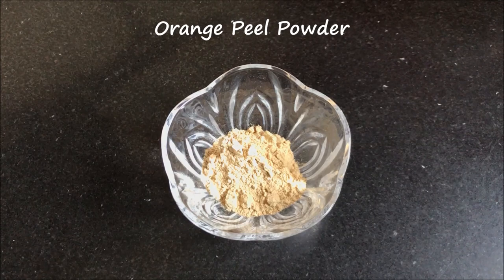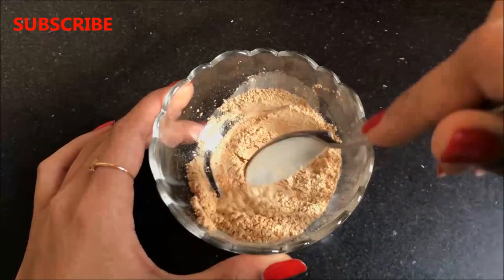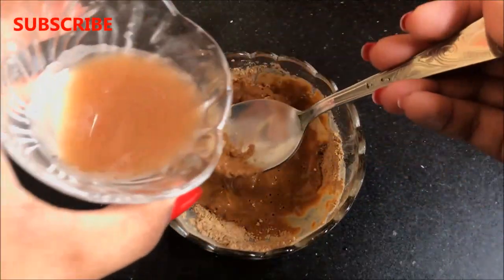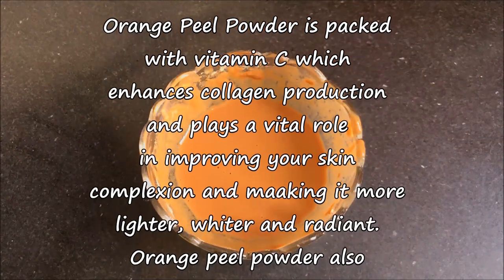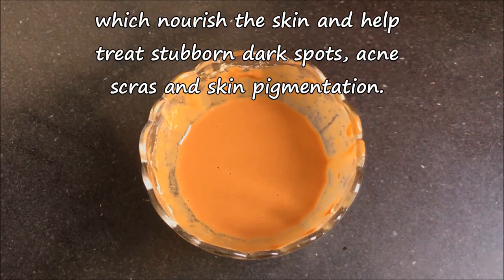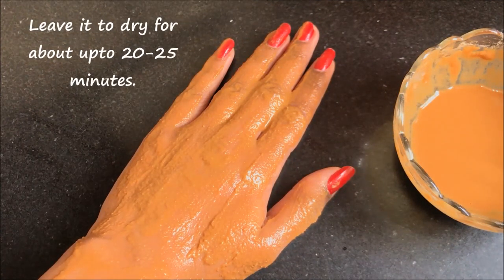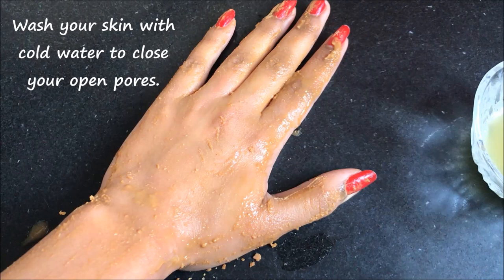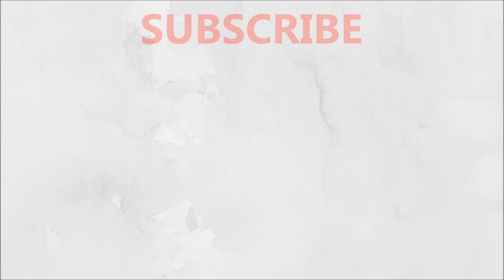Remove Dark Spots, Pigmentation & Acne Scars In Just 3 Days | Magical Face Mask | 100% Works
Today in this video I am sharing with you all an amazing home remedy  to prepare a  magical face mask which will remove your dark spots, acne scars and pigmentation in just 3 Days. This Face mask contains contains all natural and highly effective ingredients which does wonders to your skin and remove all dark spots, acne blemishes ad pigmentation rapidly.

Ingredients:

1 tsp Sandalwood Powder
1 tsp Orange Peel Powder
1/2 Lemon
Potato Juice
Cucumber Juice (to remove the mask)

xoxo.
KBYE.